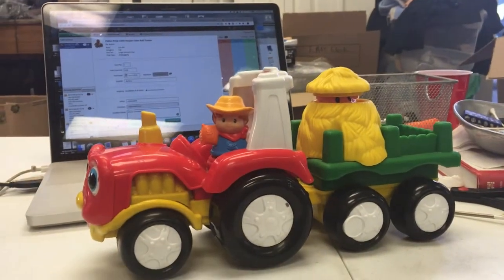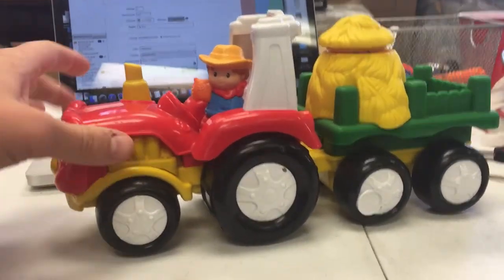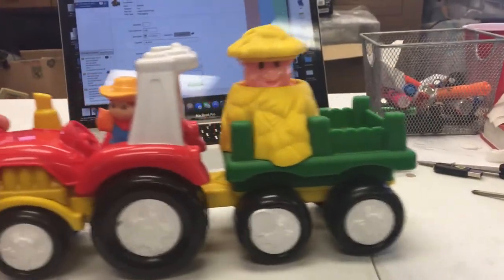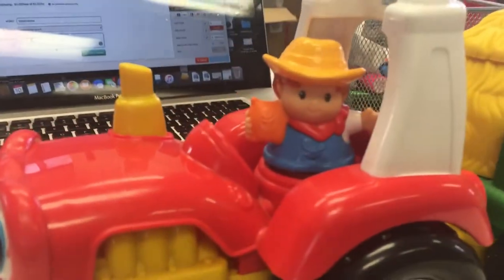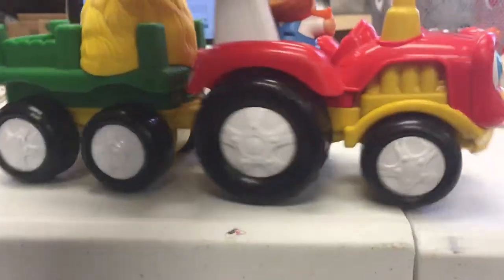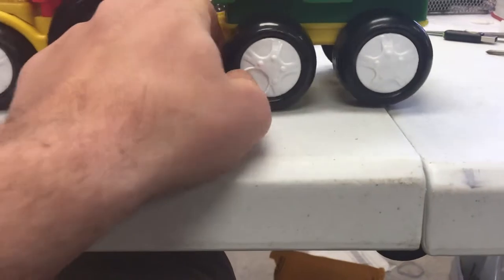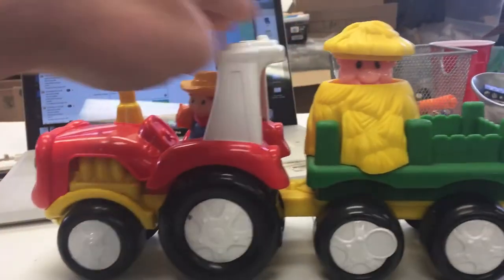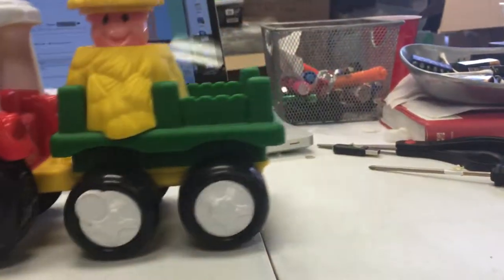Fisher-Price Little people town pool tractor pig in Bale of hay